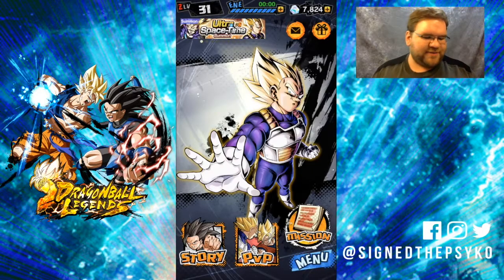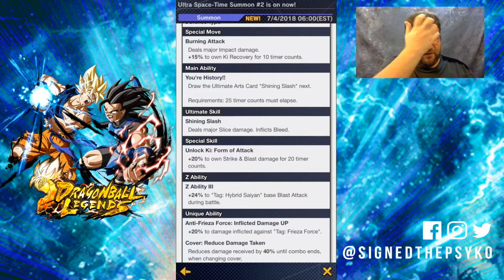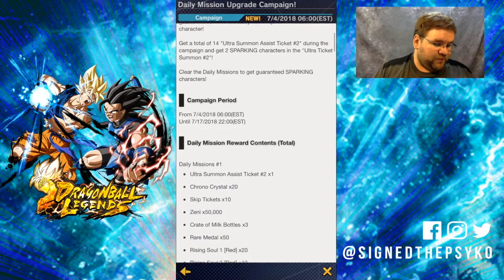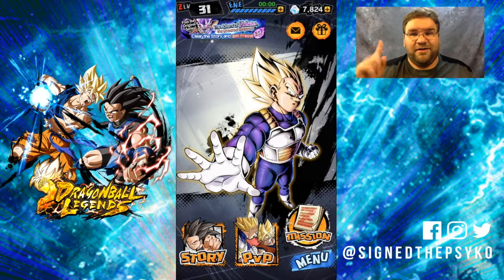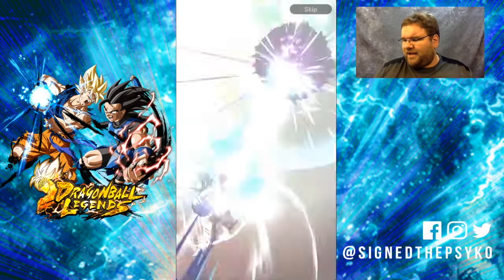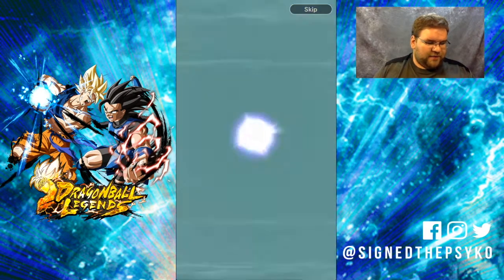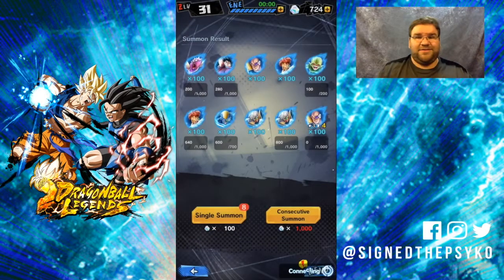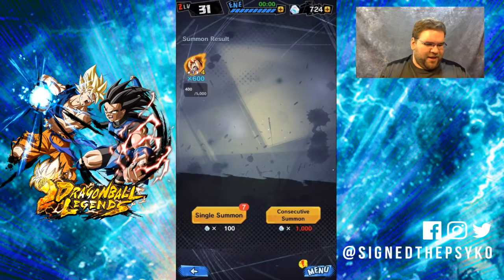TWO WARP KAMEHAMEHA IN A ROW?!?!? 6000 STONE SUMMONS!| Dragonball Legends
VEGETA YOU WILL BE MINE! Let's summon for SS Vegeta and SS Trunks

Thanks to:
- The community for all types of Legends information
- legends.dbz.space for card art, information
- Trumpetgawd for all the support
- Bryant Thomas for the amazing background and graphic design supports
- AcidValor for creating and advising on awesome custom thumbnails

"Vegeta - Super Saiyan" music by Bruce Faulconer. No ownership claimed by me. Please support the artist by buying his music